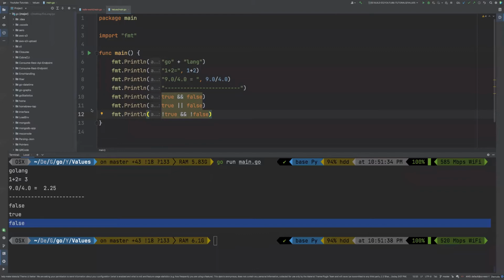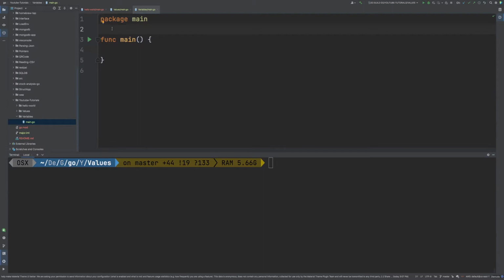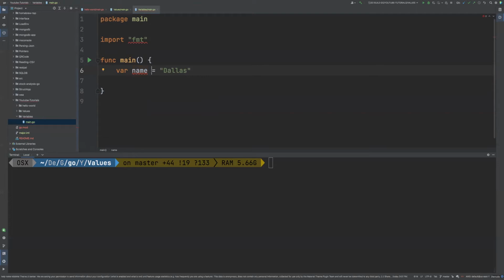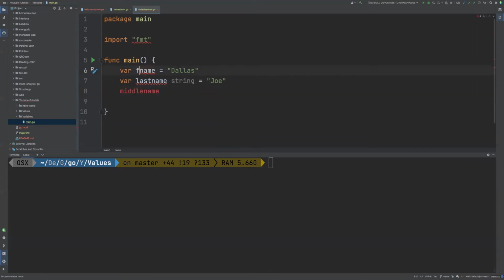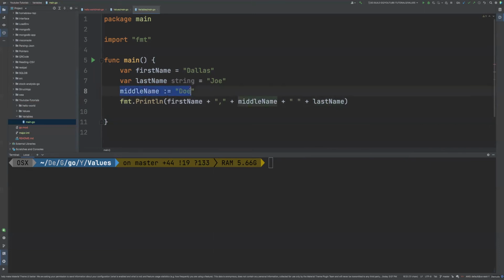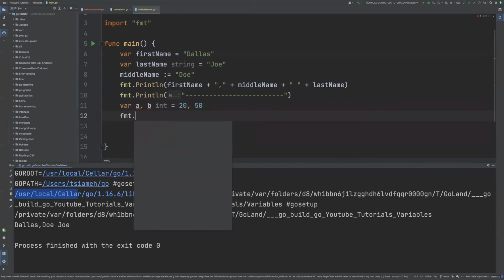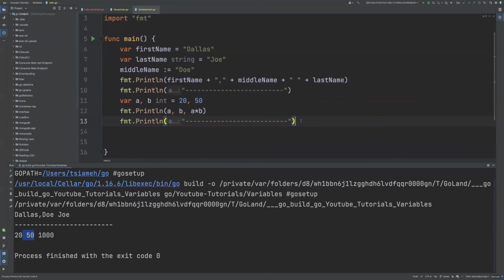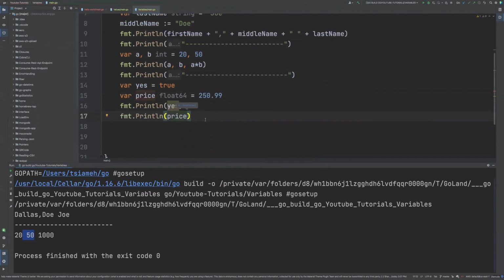Learn Go Variables in 8minutes - PART 3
Variable declaration using GoLang. A variable is a storage location, with a specific type and an associated name. Learn how to use MAPS using Golang.

A map is a builtin type in Go that is used to store key-value pairs. Let's take the example of a startup with a few employees. For simplicity, let's assume that the first name of all these employees is unique. We are looking for a data structure to store the salary of each employee. A map will be a perfect fit for this use case. The name of the employee can be the key and the salary can be the value. Maps are similar to dictionaries in other languages such as Python.

⭐ Tags ⭐
- GoDataProf
- Golang Tutorial
- Golang For Beginners
- Go Programming
- Tutorial Go
- Go Coding
- Golang
- Golang Setup
- Go install

⭐History⭐